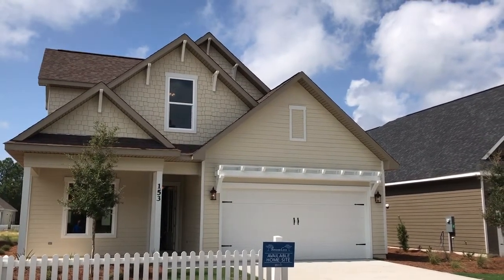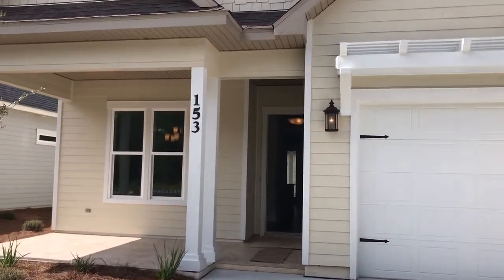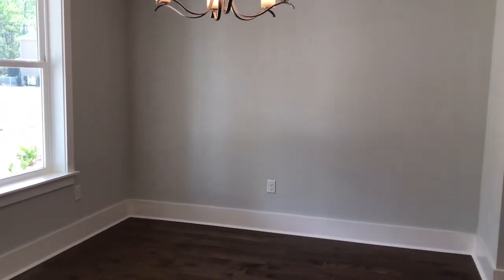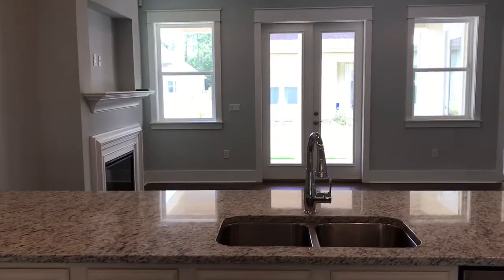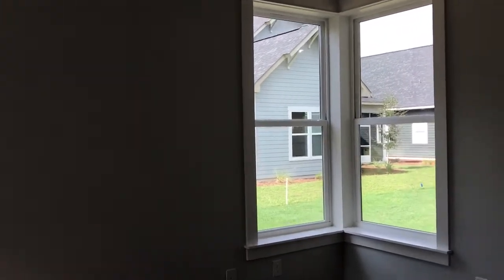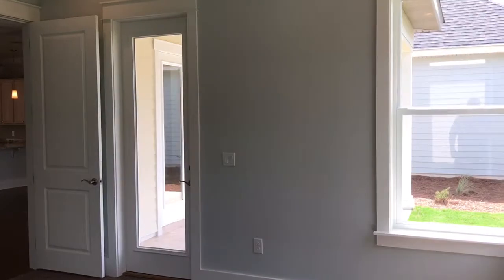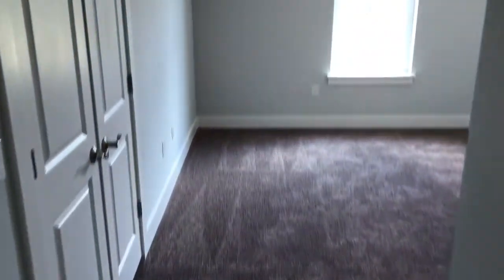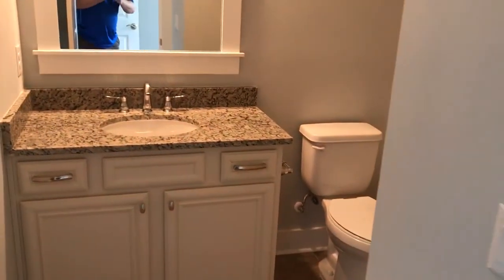Paradise Cove / Morningside 4BR / Nathan Abbott Team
This amazing home has 4BR / 4.5BA, oversized 2 car garage, master bedroom in ground level, and high end interior finishes.